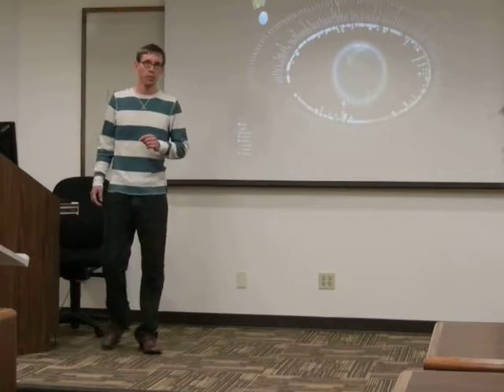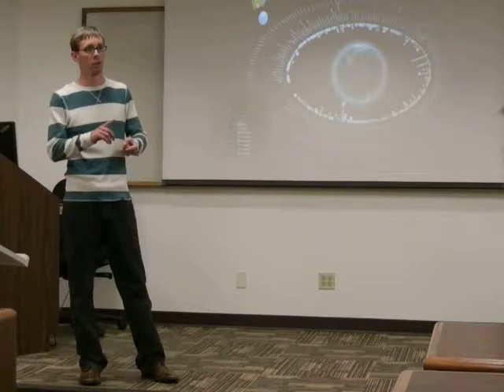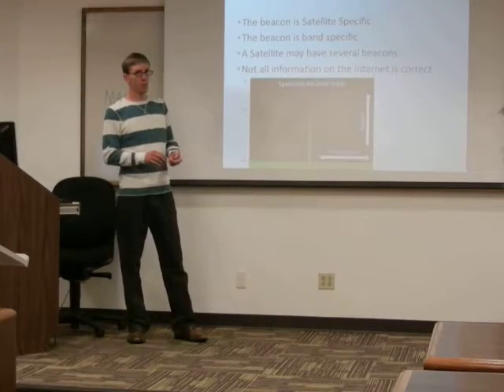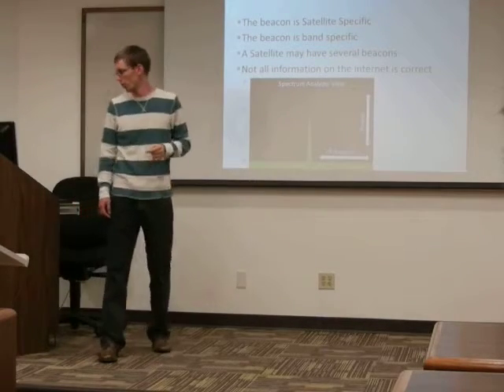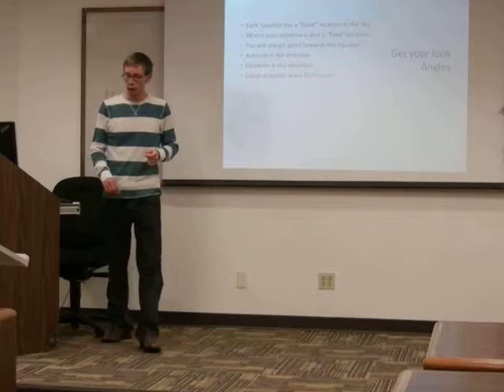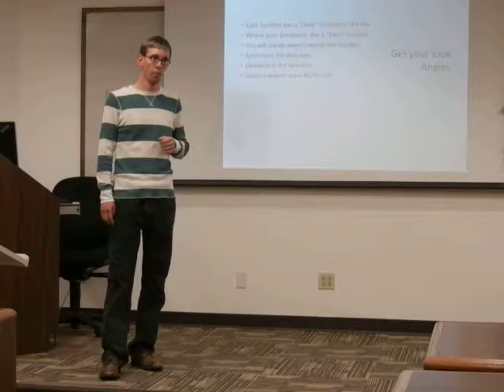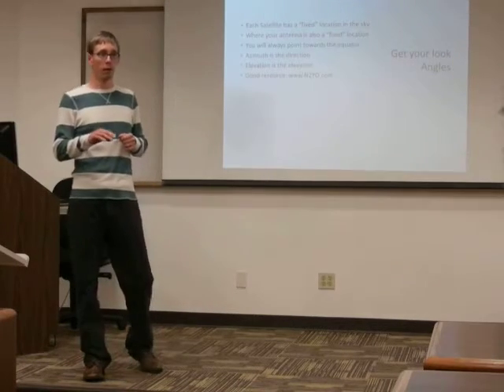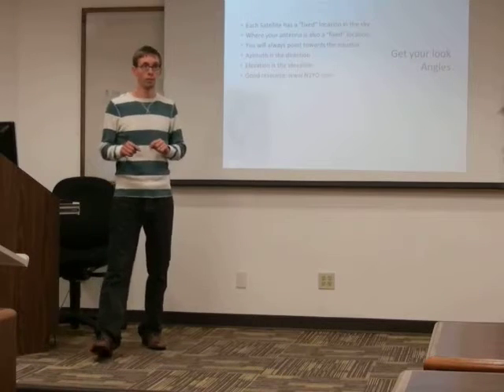JF CTU DS, 27 Aug 13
Jeff Flora Demonstration Speech delivered on 27 Aug 13